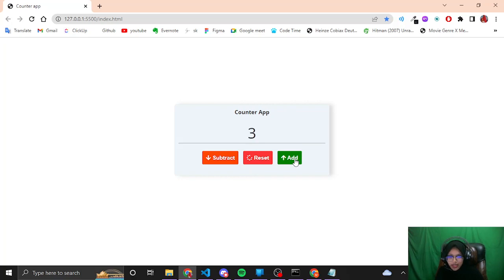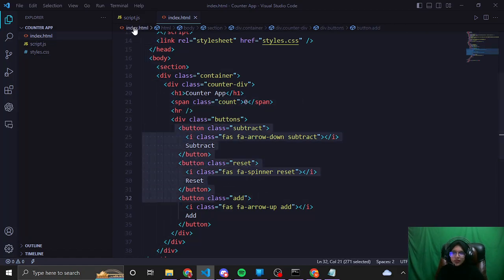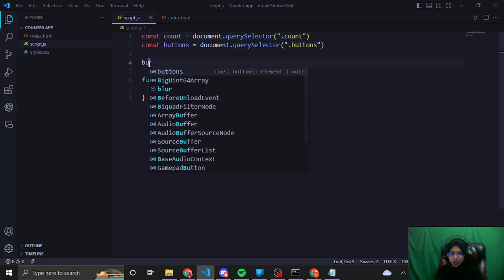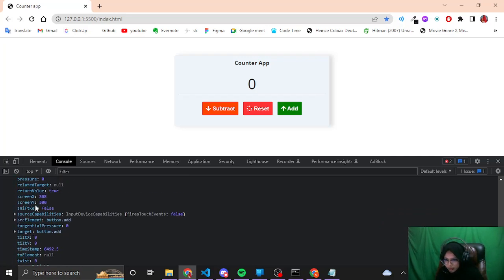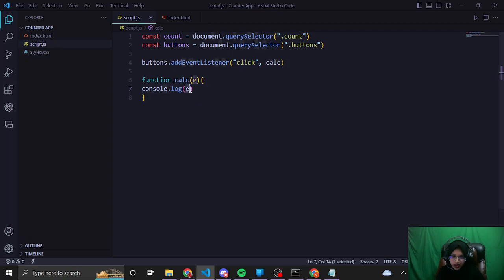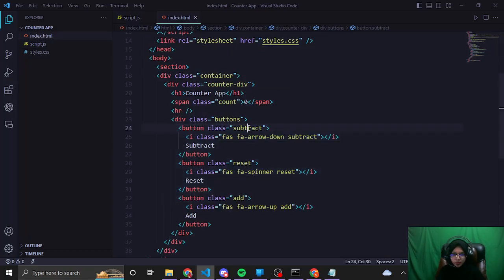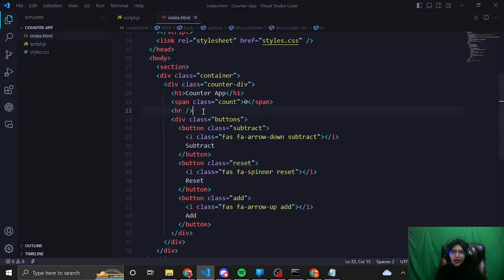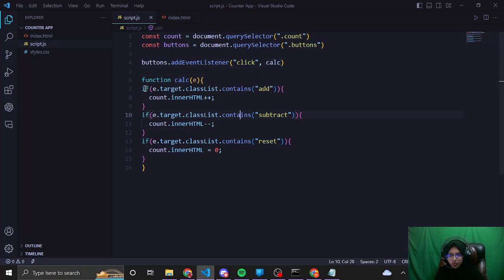Build a counter app with javascript (English)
Learn How to Build a Counter App with JavaScript

Small things make big changes. In this video you can learn how you can add, substract and reset using javascript. Its a really simple yet important project to practice, so without wasting more time start practicing it on your own!